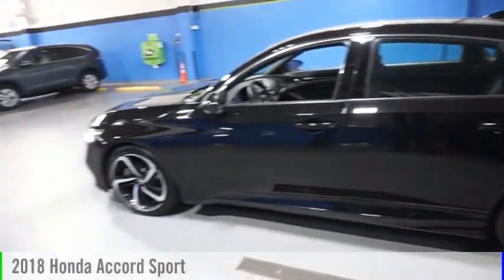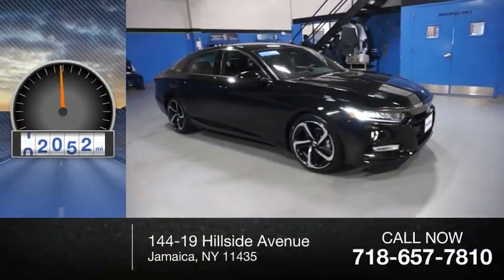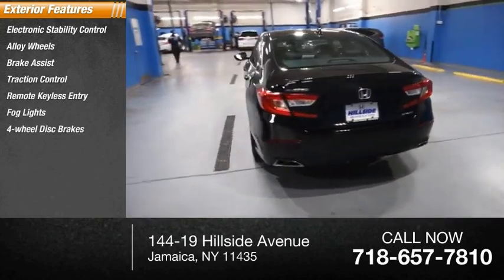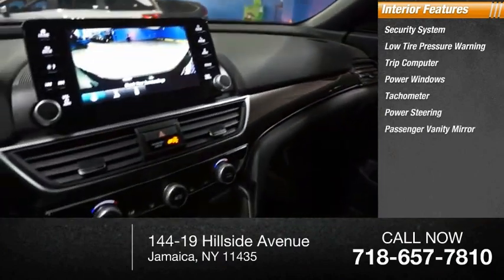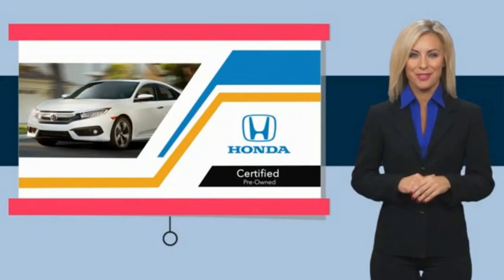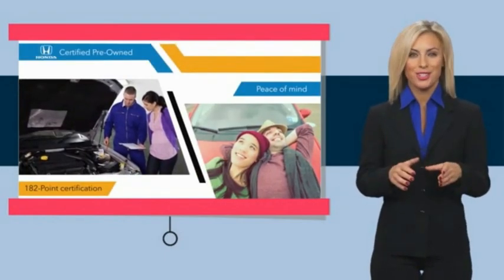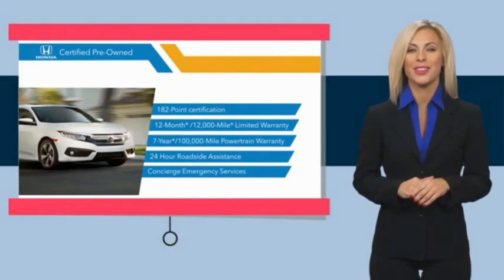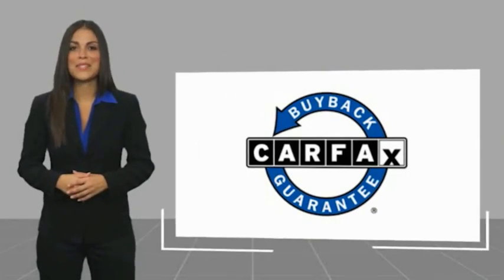2018 Honda Accord Jamaica NY U2511052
2018 Honda Accord Sport

Hillside Honda
144-19 Hillside Avenue

NO HIDDEN DEALER FEES, NO FINANCING REQUIREMENTS, Hillside Honda To Go means you pay EXACTLY what you see! *HondaTrue Factory Certified with Warranty* Spotless! Best Conditioned Vehicles in the Market! Our aggressive NO FEE, market based pricing takes all the headache out of shopping! CARFAX One-Owner.Passed 182 Point Honda Inspection, New Brakes, New Tires, Recent Oil Service, White Glove Detailed.***INTERNET SPECIAL - MUST PRESENT AD AT TIME OF SALE. EXCLUDES ALL PRIOR OFFERS*** All HondaTrue Certified Pre-Owned vehicles within 5 Years/80000 miles include: . 182 Point Inspection . 84 Month/100,000-mile (whichever comes first) Powertrain Limited Warranty from the vehicle's original in-service date . 12 months/12,000 miles (whichever comes first) non-powertrain warranty from the original warranty expiration date or from the Honda Certified purchase date. Warranty Deductible : $0 . Trip interruption protection . Vehicle History Report . Warranty is transferable . Roadside Assistance with Honda Care purchase . XM Satellite Radio 3 trial months of service All efforts are made to ensure each vehicle displayed is IN STOCK as well as AVAILABLE. Hillside Honda is not responsible for typographical errors.Awards: * JD Power Automotive Performance, Execution and Layout (APEAL) Study * ALG Residual Value Awards, Residual Value Awards * NACTOY 2018 North American Car of the Year * 2018 KBB.com 10 Most Awarded Brands * 2018 KBB.com Brand Image AwardsKelley Blue Book Brand Image Awards are based on the Brand Watch(tm) study from Kelley Blue Book Market Intelligence. Award calculated among non-luxury shoppers.  Kelley Blue Book is a registered trademark of Kelley Blue Book Co., Inc.